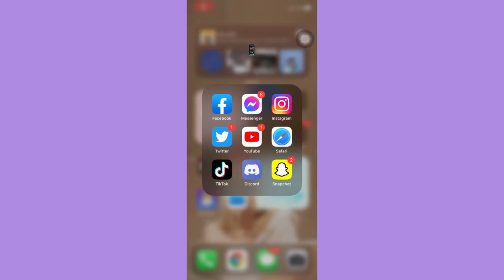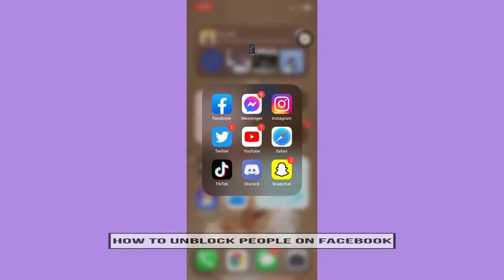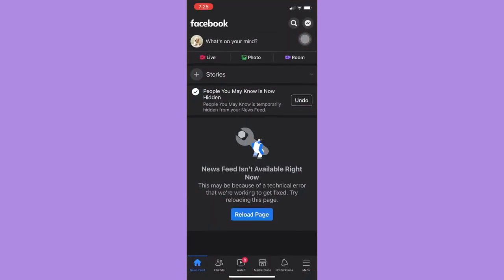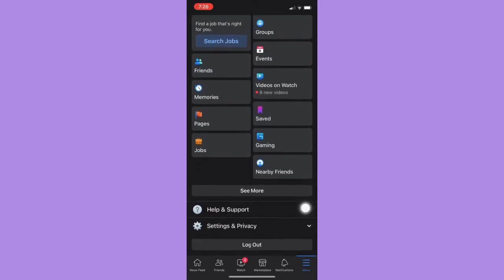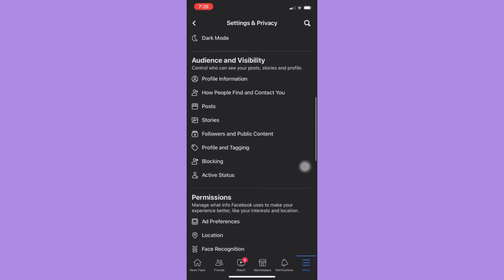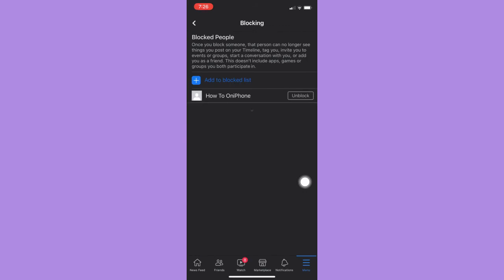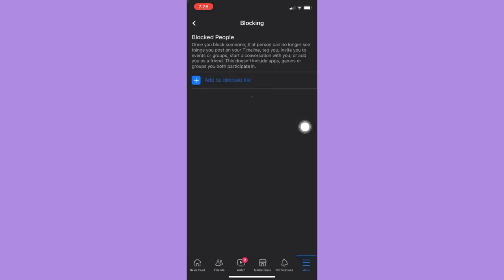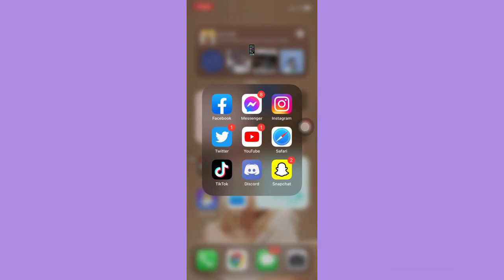How To Unblock People On Facebook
Learn How To Unblock People On Facebook

In this video, I will show you how to unblock people on facebook